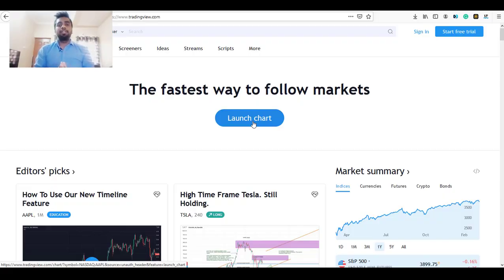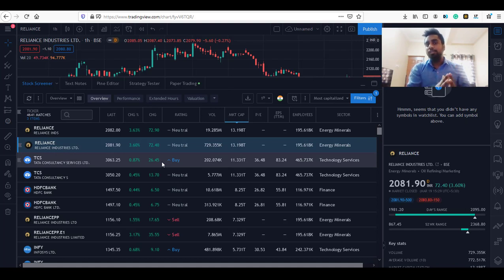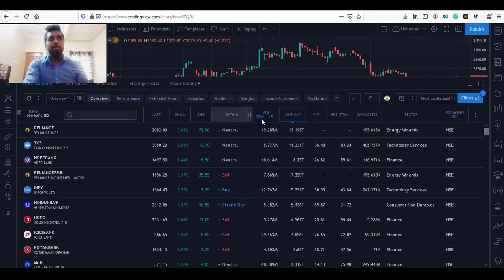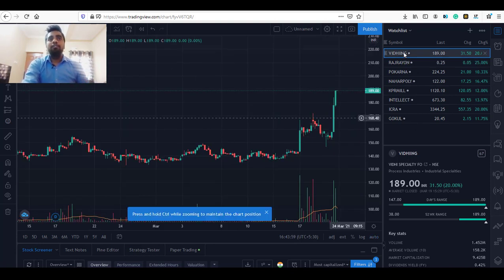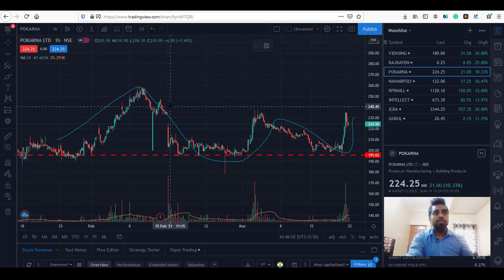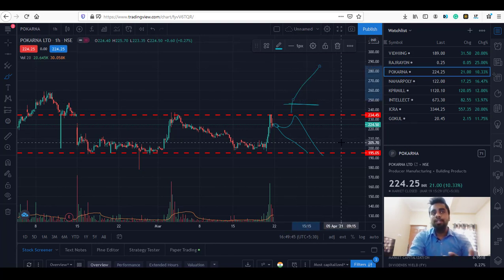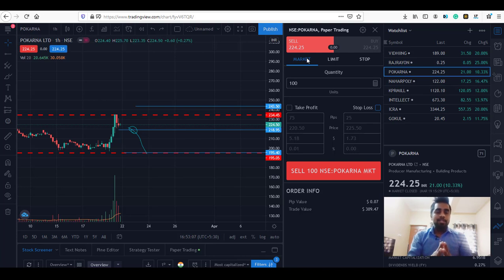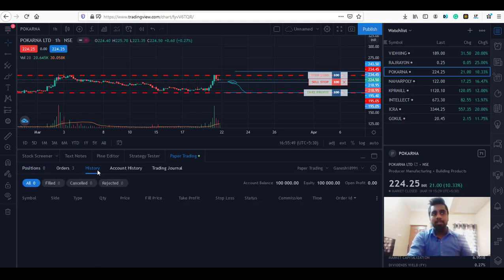TradingView tutorials for Beginners 2021/ stock screener, paper trading explained.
Top technical tools for traders